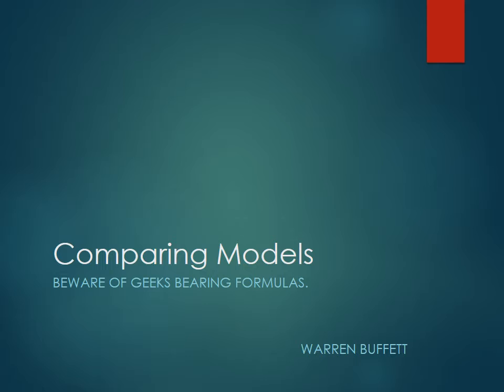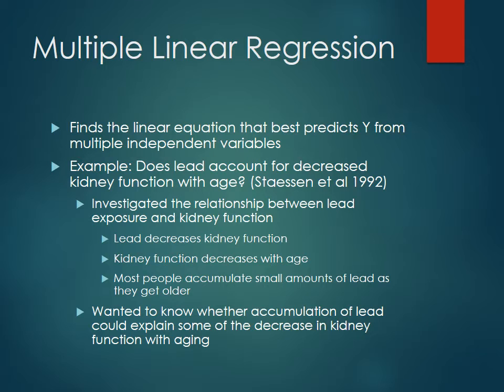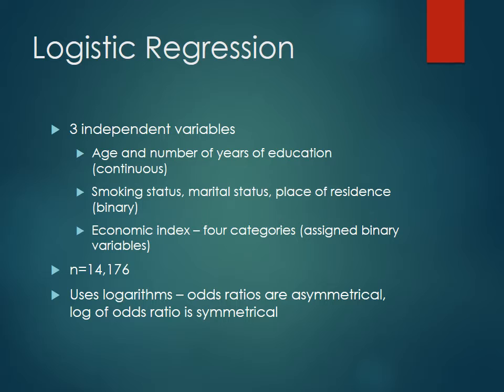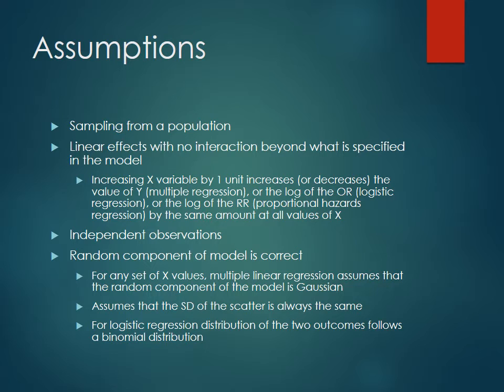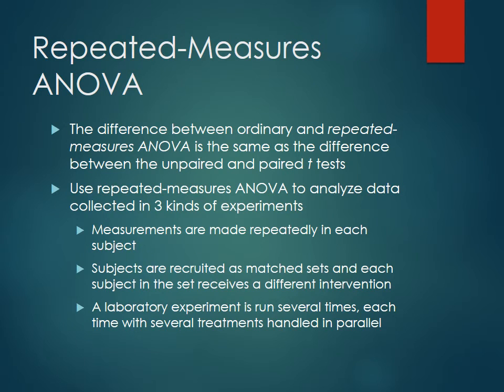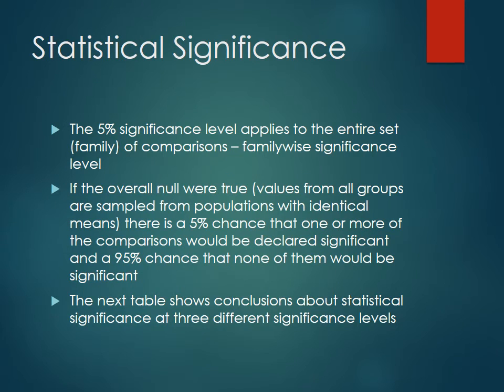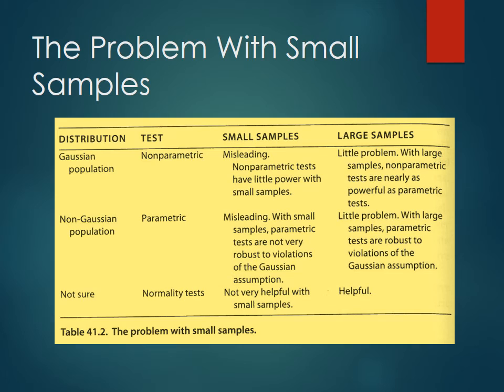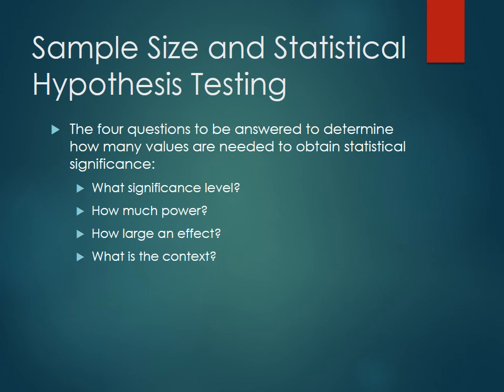08 The Rest of Statistics